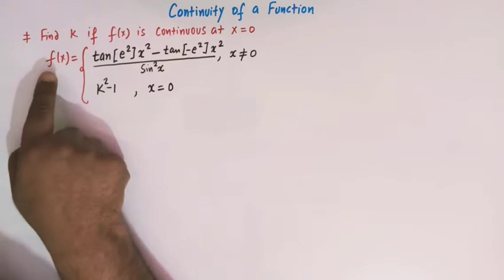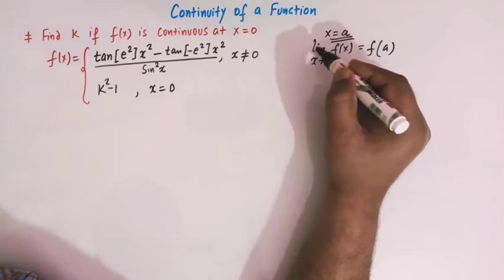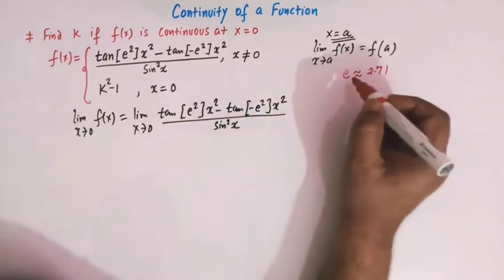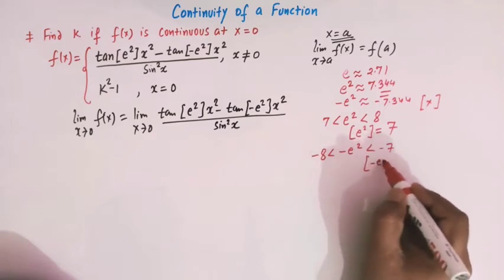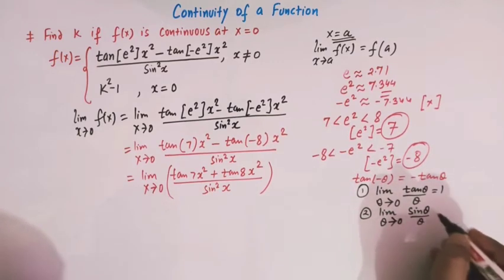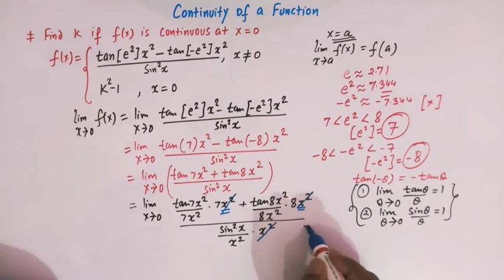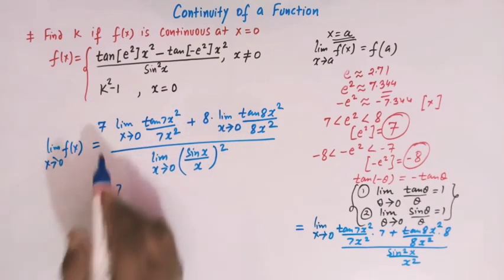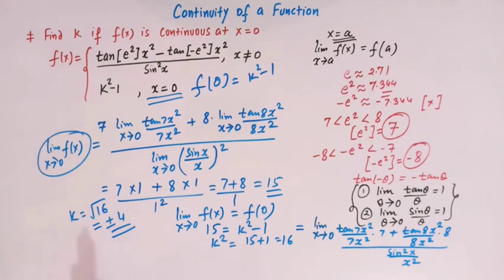Continuity of a function involving greatest Integer Function.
How to evaluate limits involving greatest Integer Function and to prove the continuity of discontinuity of a function.